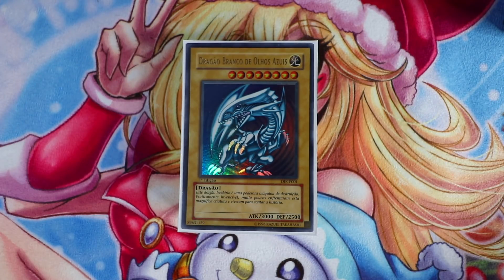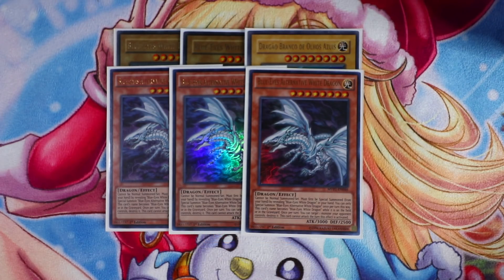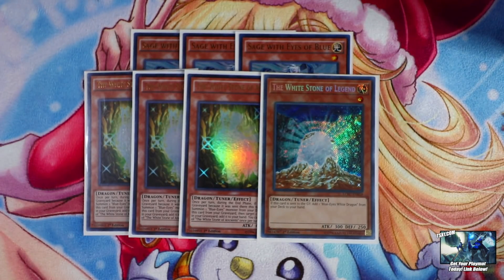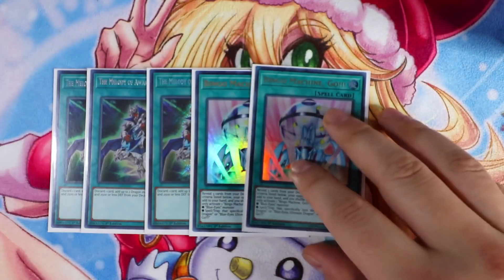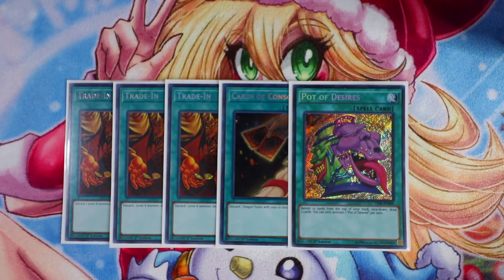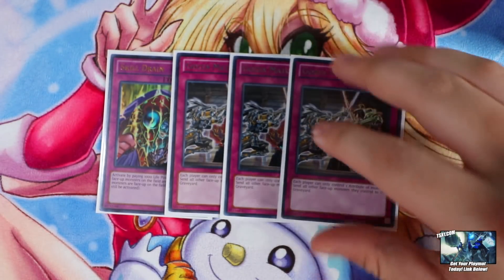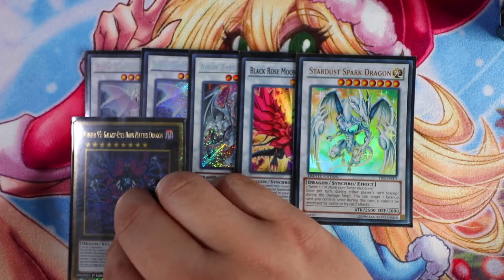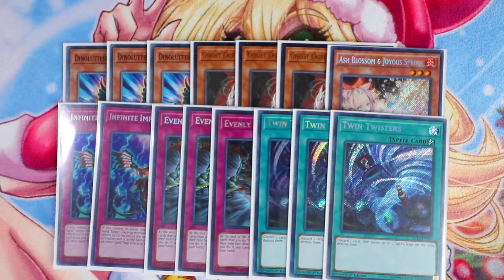Yu-Gi-Oh! THE BEST! BLUE-EYES DECK PROFILE! COMPETITIVE META! DECEMBER 2018 BANLIST UPDATE!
Get your Dark Magician Girl Holiday Edition Mat Today! @

@ teamsamuraix1

►YGOPro/DN:
User: TeamSamuraiX1